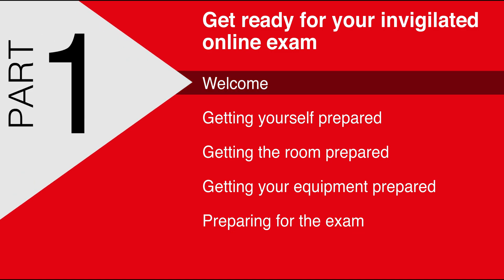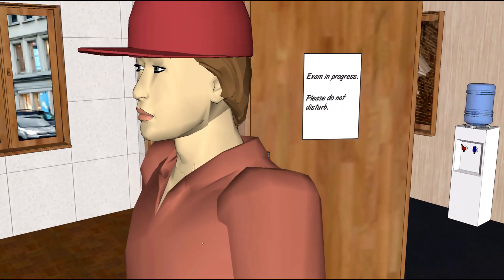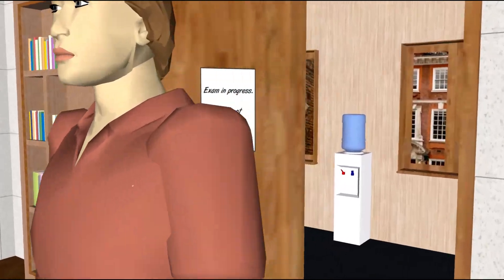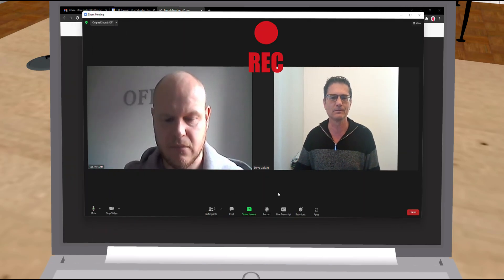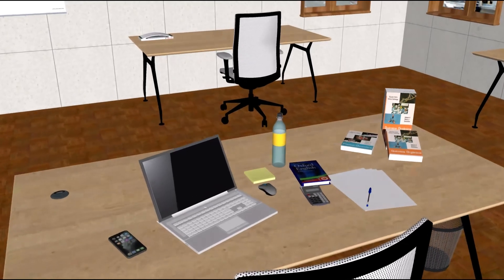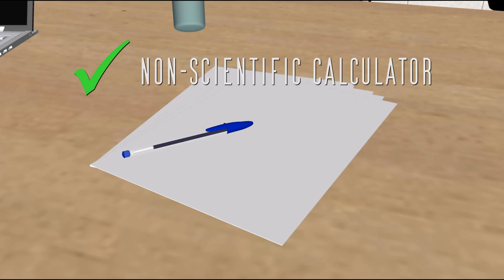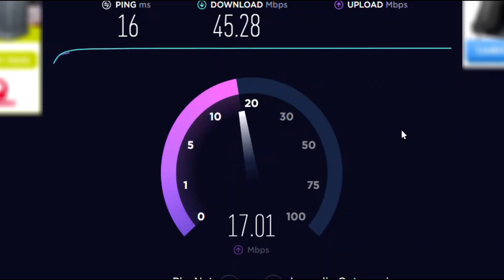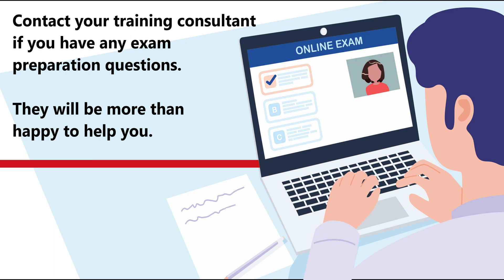Getting ready for your remotely-invigilated exam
Taking an exam can be a scary thought, moreso if you're unprepared, both in terms of your equipment, and yourself.

This video will help learners and apprentices with HIT Training, Connect2Care or EDN prepare their equipment for any exam.  We will help you make sure your computer is good to go, and that you know in advance what you are allowed to bring with you into the exam environment, wherever that may be.